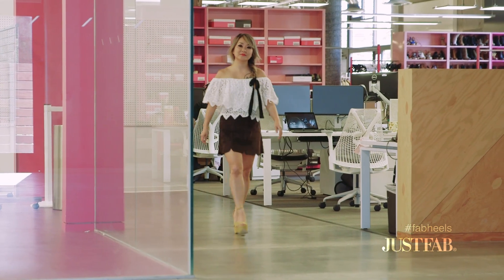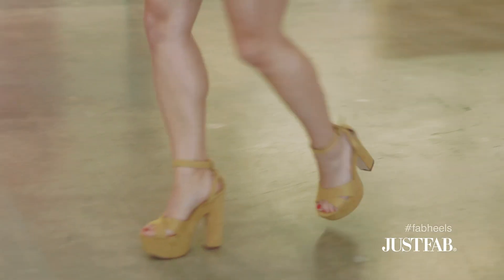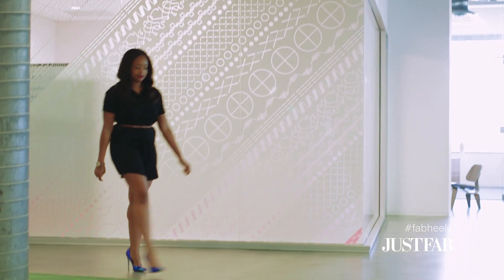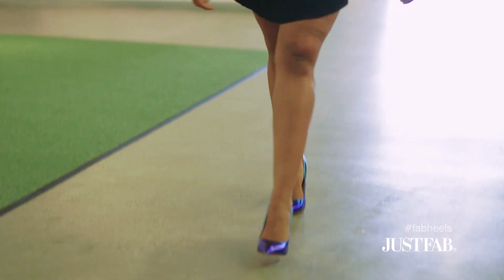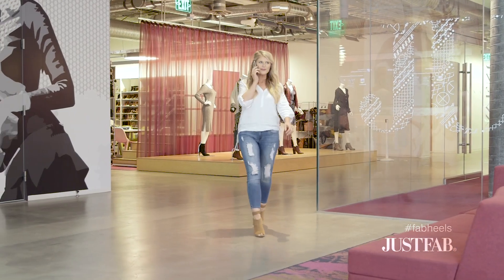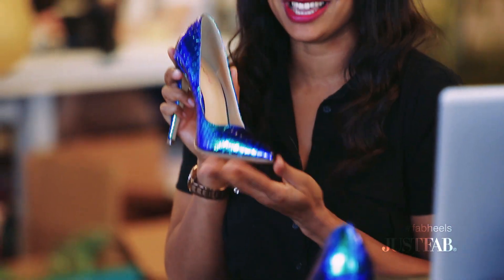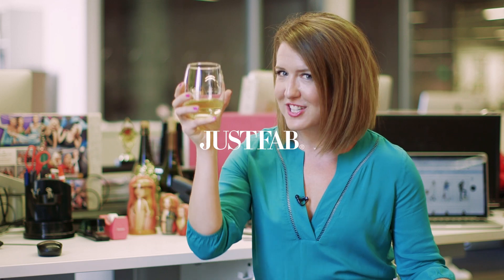JustFab Presents How To Walk In Heels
Want to learn all the tips and tricks about properly walking in heels? Get all your style faves featured in this video